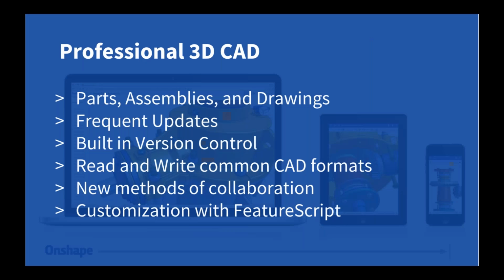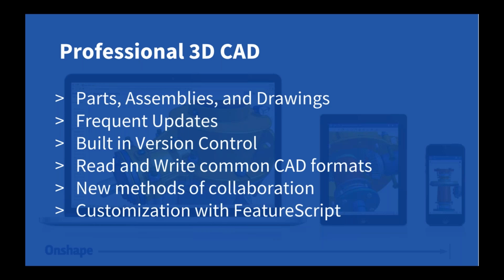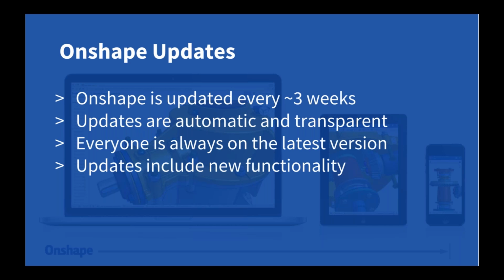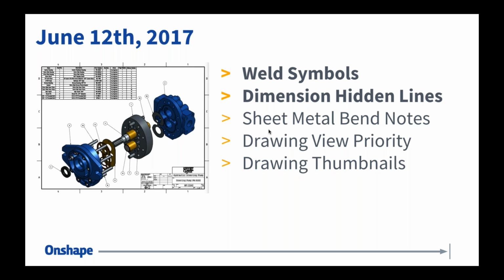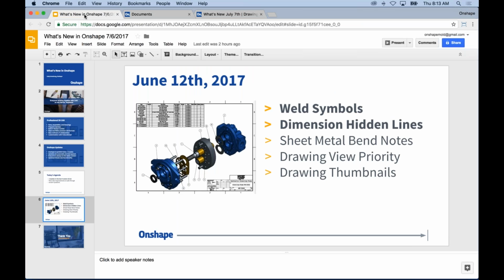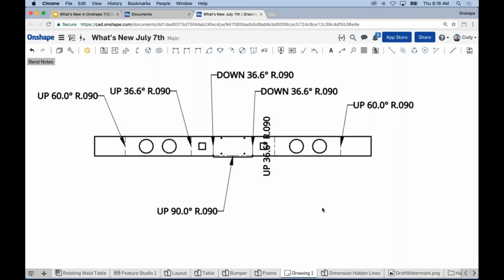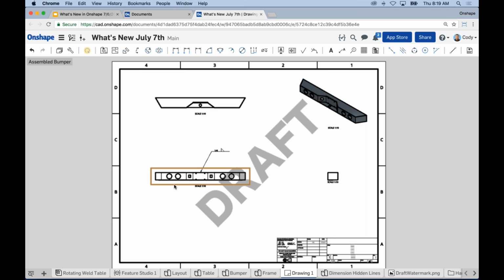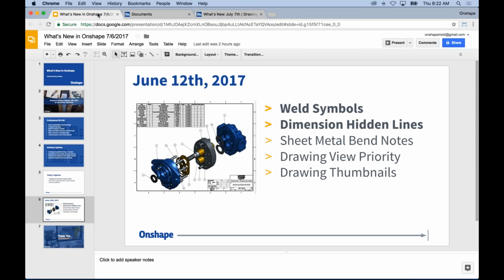What's New in Onshape | Webinar (July 6, 2017)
In this webinar recording, we will focus on all the new features announced in the past month. We will walk through examples of each of the new features and discuss where they can be used.